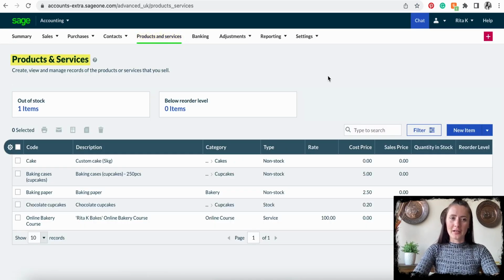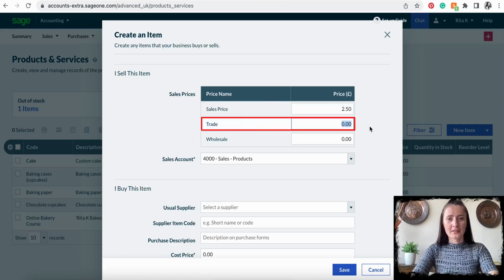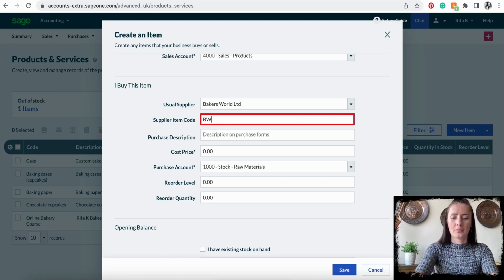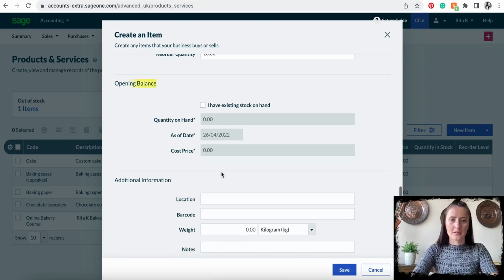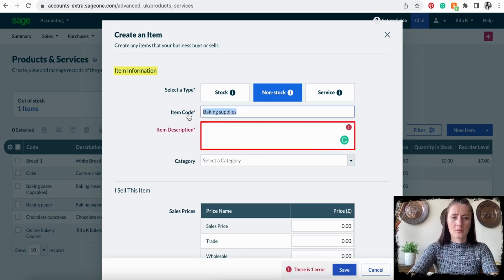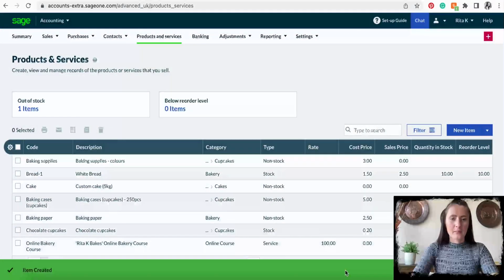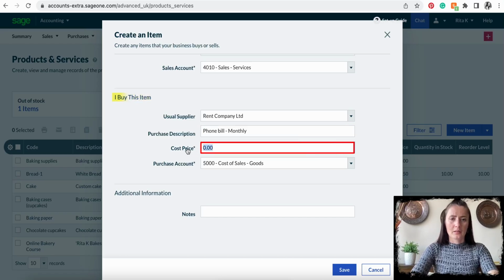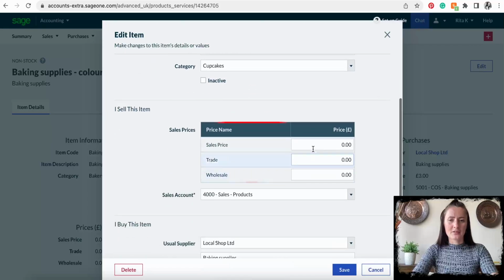How to add Stock, Non-Stock and Service items on Sage Accounting?